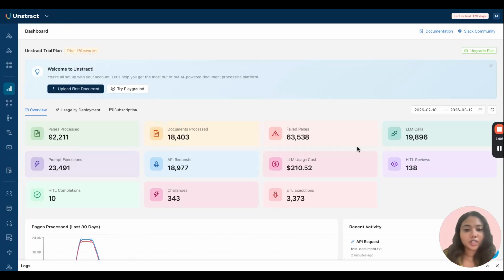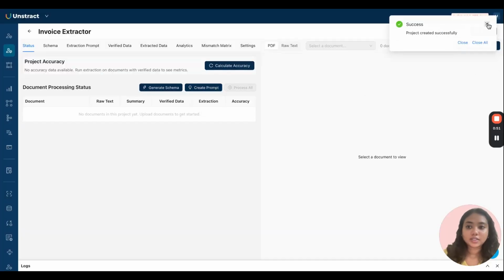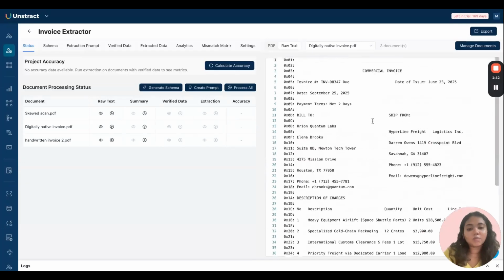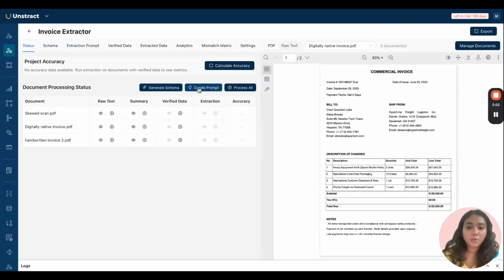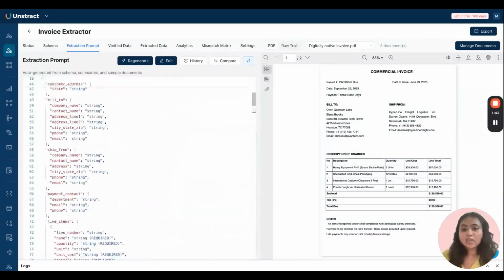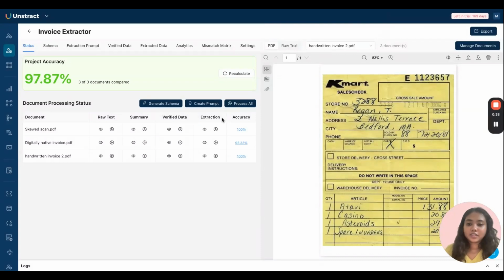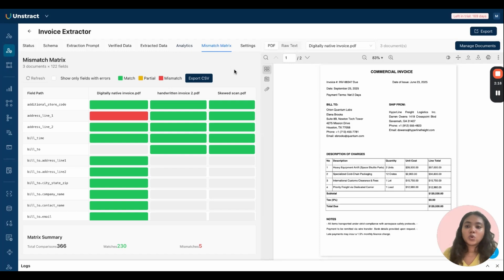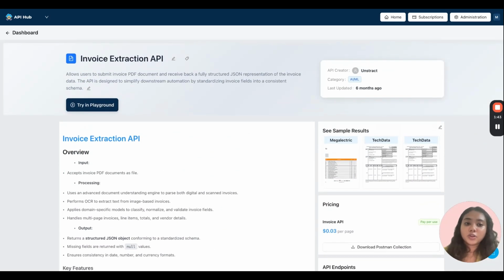Invoice Data Extraction with AI | Unstract Agentic Prompt Studio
In this video, we explore how to extract data from invoices of any format—whether digitally native, handwritten, or scanned PDFs with poor lighting and skewed angles—using Unstract's Agentic Prompt Studio, powered by advanced LLMs.

What You'll Learn:
✅ Automated Schema Generation – Let AI automatically detect and normalize data fields across multiple invoice formats
✅ Intelligent Prompt Engineering – Generate comprehensive extraction prompts in minutes instead of days, accounting for edge cases and field variations
✅ Verified Data Validation – Maintain a golden dataset to ensure extraction accuracy and catch inconsistencies when prompts are updated
✅ Multi-Document Handling – Process invoices with different layouts, languages, and formatting in a single unified extraction layer
✅ Ready-to-Use APIs – Skip development entirely with Unstract's pre-built Invoice Extraction API, tested across multiple use cases